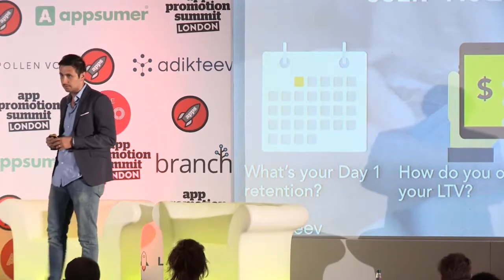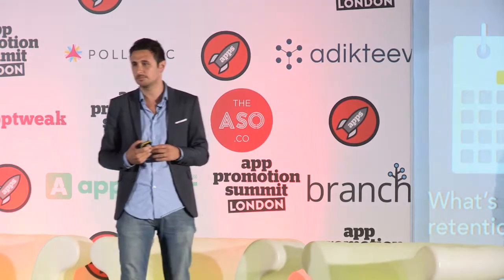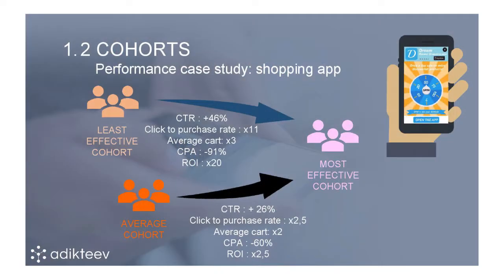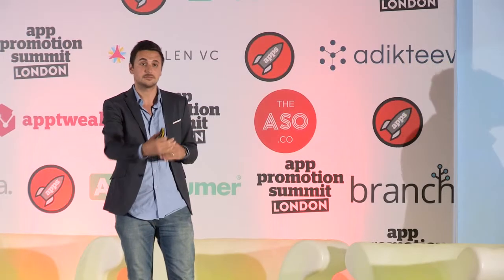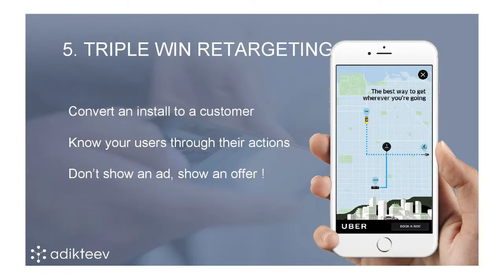5 Ways to Get Better ROI with Retargeting